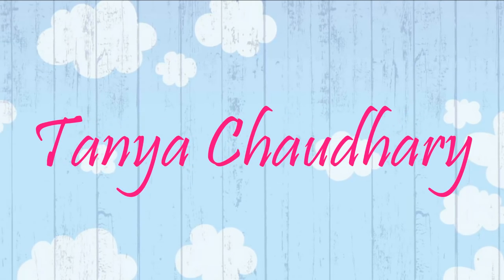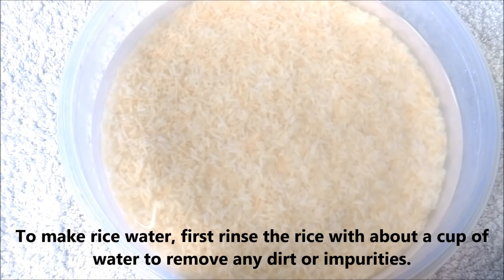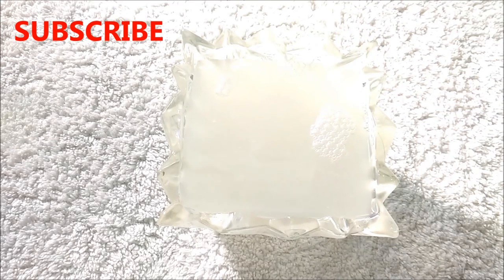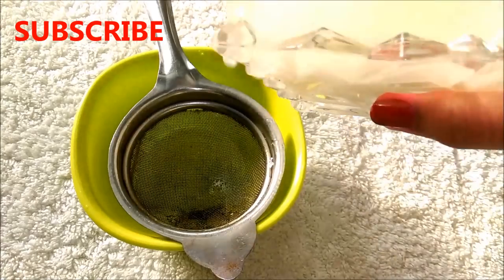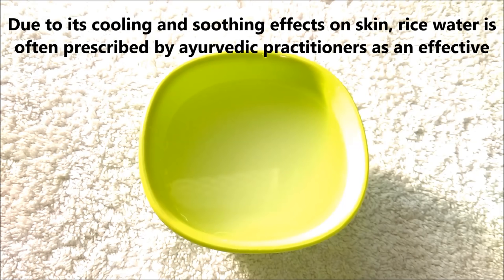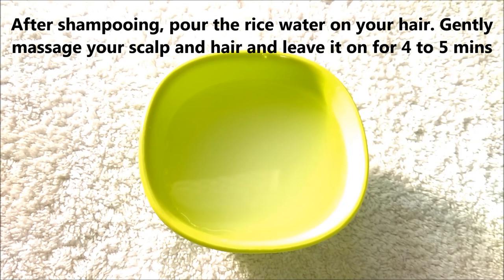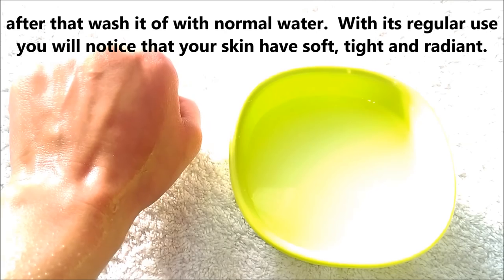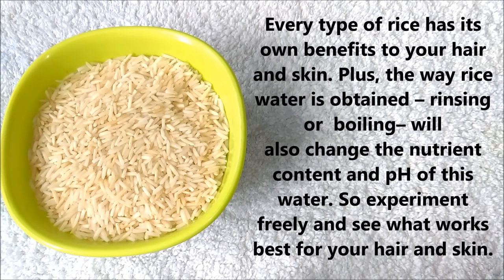Rice Water For Skin Whitening And Long & Lustrous Hair | 2 Easy Ways To Make Rice Water At Home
Today I am sharing with you two easy ways to make rice water at home for skin whitening, glowing and radiant skin and for long and lustrous hair.

Rice water is full of vitamins and minerals that are wonderful for both hair and skin, something women in Asian countries have known for centuries. Traditionally, female in southeast Asian countries used to bathe and wash their hair in rice water for skin whitening, spotless and glowing skin and for super long and shiny hair

 Rice water has amazing hair and skin benefits. A recent research has shown that rice water exhibit hair care effects, such as decreasing surface friction and improving hair elasticity. Rice water can repair damaged hair, as well as protect it from damage. The amino acids in the rice water strengthen the hair roots, add volume and sheen and make hair silky smooth. Not limited to hair, rice water also has many skin benefits. Due to its cooling and soothing effects on skin, rice water is often prescribed by ayurvedic practitioners as an effective ointment to cool off inflamed skin.Rice water also has moisturising, antioxidant, and healing properties that help to improve circulation, prevent or fade age related spots, and ease inflammation to give you healthy, better moisturised and clear skin.

WATCH PREVIOUS VIDEOS:

How To Get Rid Of Uneven, Discolored & Tanned Skin Within 7 Days | Get Fair Skin Naturally

xoxo.
KBYE.